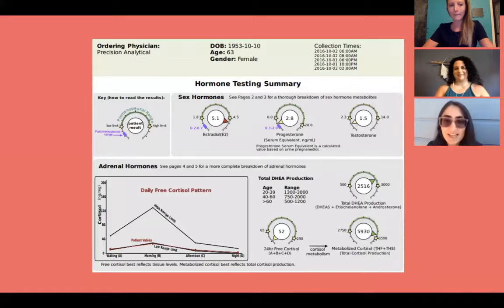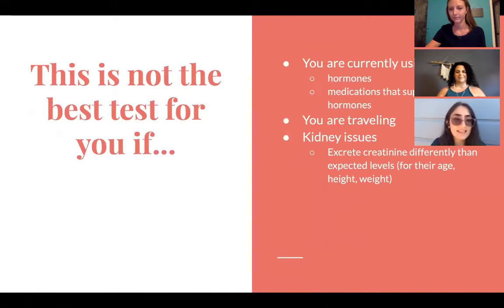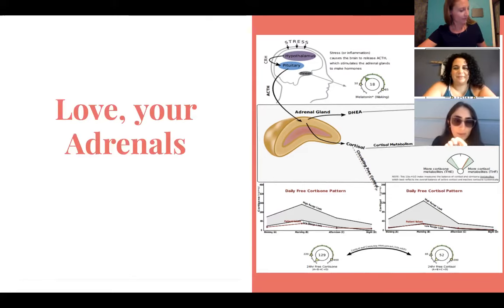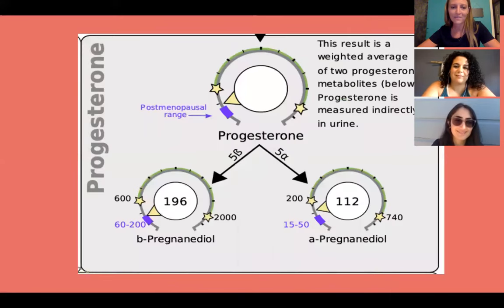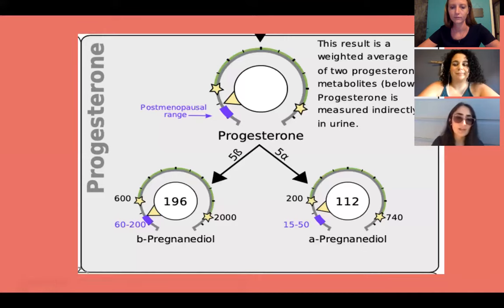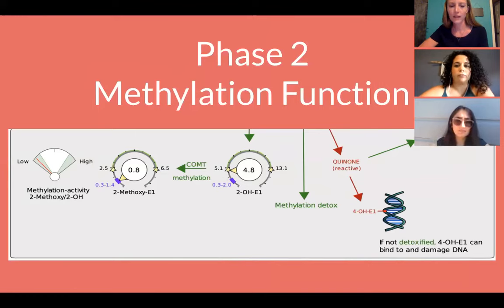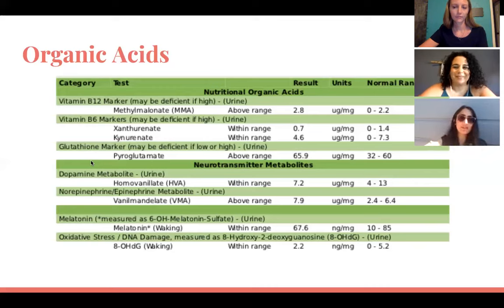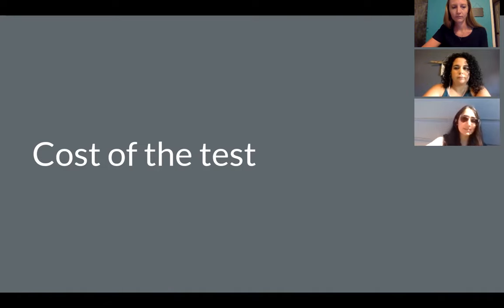Hormone Testing using The Dutch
Learn how to rule your hormones using the DUTCH test!

This test measures how you respond to stress, including it's effects on sex hormones and brain chemistry.

The DUTCH test gives you a snapshot of your endocrine system, which regulates hormones responsible for energy, mood, metabolism, and sex drive to name a few.

The endocrine system is an orchestra. When all instruments are in tune it sounds melodious, with you having a restful sleep, energetic morning and healthy libido. When certain instruments, like the ovaries, or adrenal glands are out of tune, the disharmony can present as brain fog, fatigue, or hair loss.

Watch the video to learn about testing hormones!

Follow Dr. Soni on Instagram @the.endo.doc

NOTE:  The contents of this channel and video are for general information purposes only. The content is not intended to be a substitute for professional medical advice, diagnosis or treatment. Reliance on any information provided within the videos is solely at your own risk. Individual medical needs are very different; you should not assume the information in the video concerning certain courses of treatment, intervention or outcomes will apply to you. Always seek the advice of your physician or other qualified medical professional with questions you may have regarding your medical condition. Consult your health care provider if you are experiencing any symptoms and before using any product or beginning a new health regimen. Any application of the material provided is at the watcher’s discretion and is his or her sole responsibility.